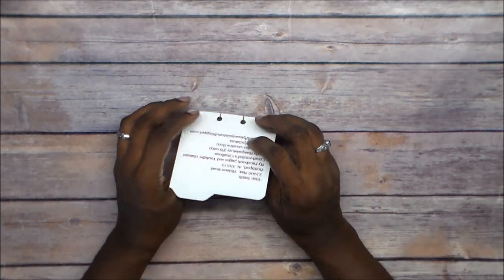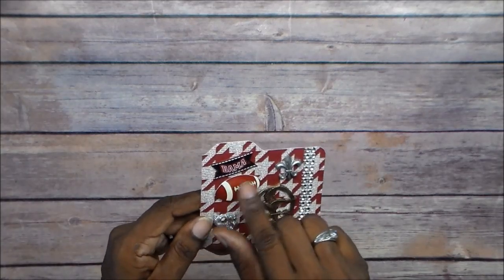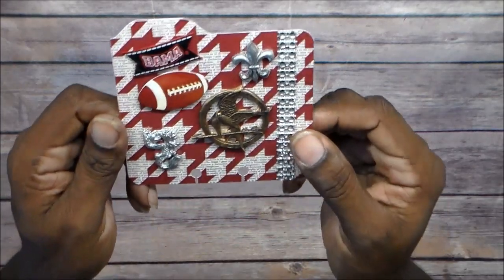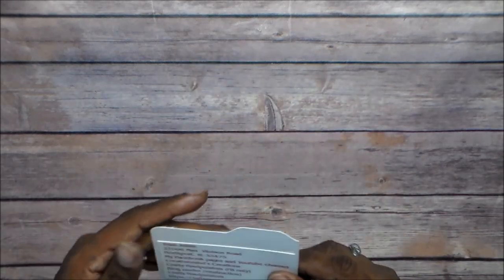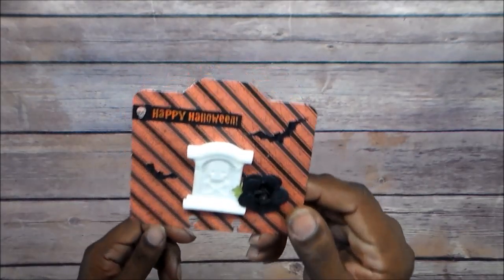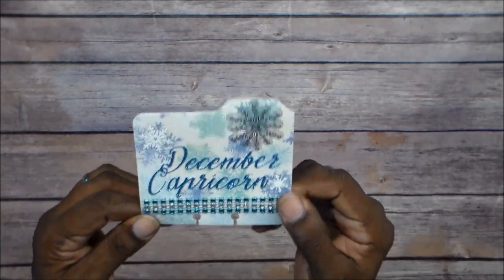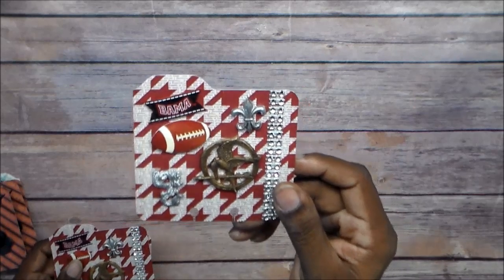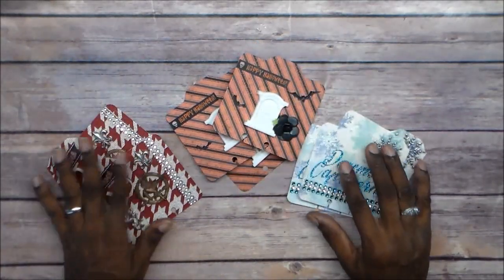All About Me Memorydex Swap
Sharing my swap that I made for my partners in the swap hosted by Adrienne at Shades of Cafty By Adrienne.